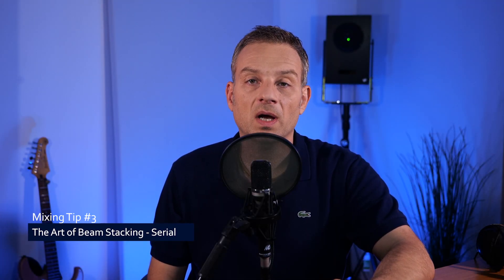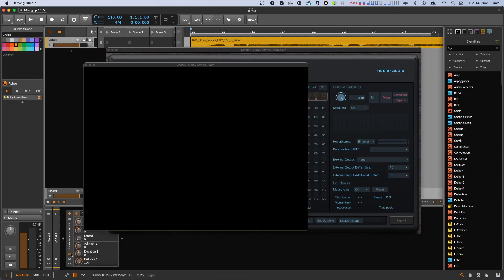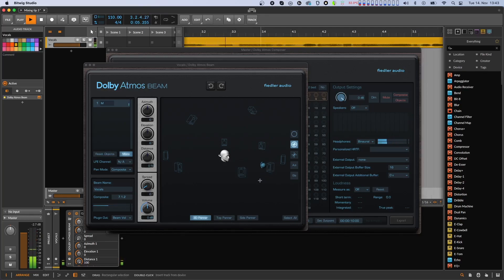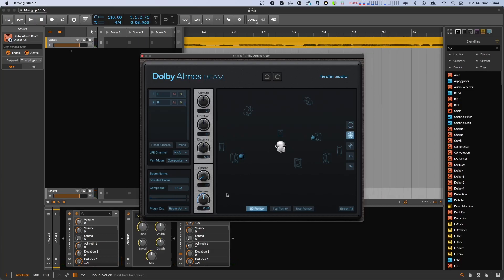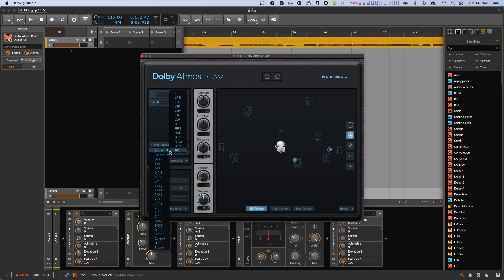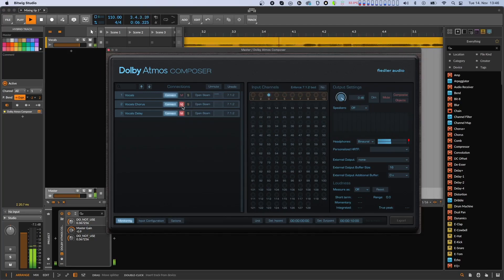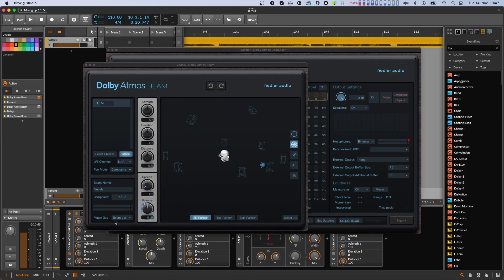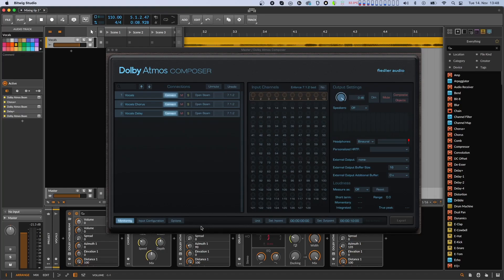Your tracks with FX in Atmos - Dolby Atmos Mixing Tip No.3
In this video we will get a first idea of Beam Stacking, a creative way to mix and spread your tracks with various effects into Dolby Atmos.

0:00 Intro
0:36 Step by Step Tutorial to Serial Beam Stacking
4:44 Outtro